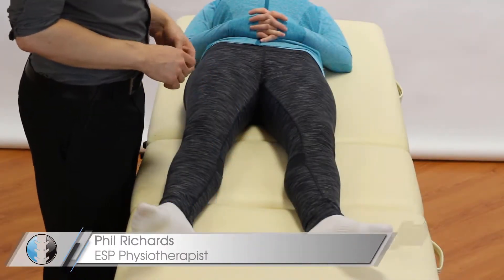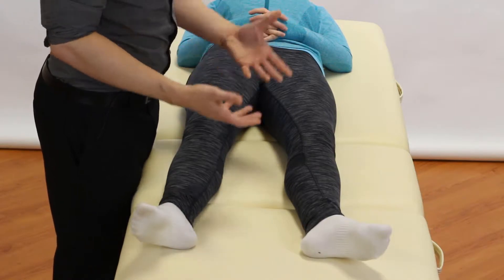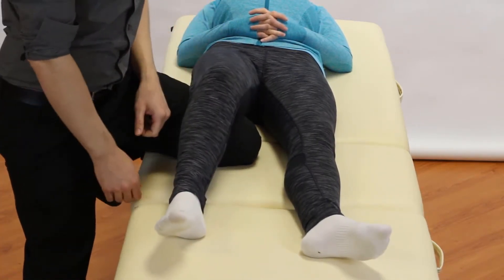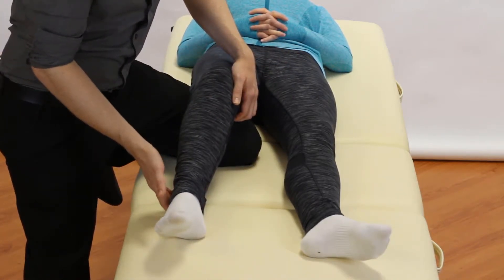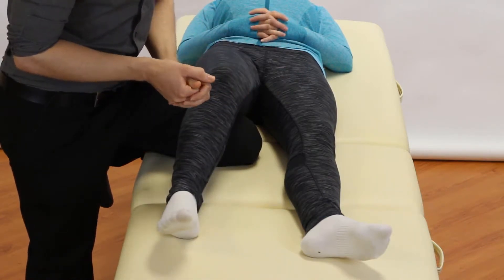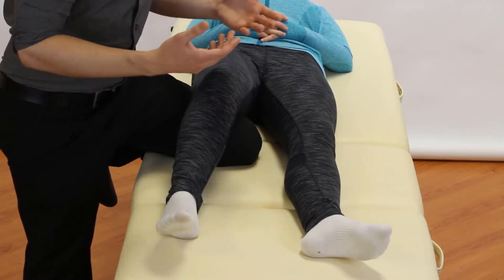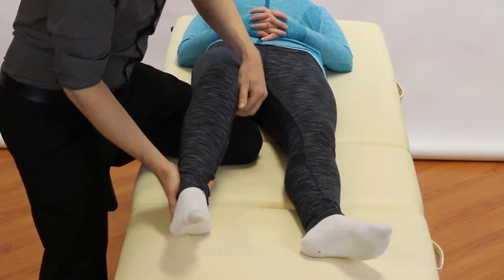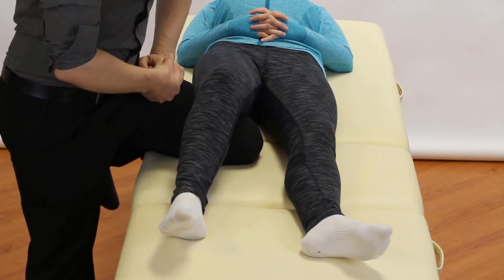LCL Varus Stress Test for Knee | Clinical Physio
Check out this great test for analysing the integrity of the LCL or Lateral Collateral Ligament of the Knee Joint! The video teaches you the methodology, and how to interpret your findings!